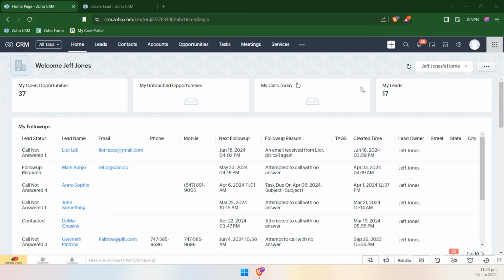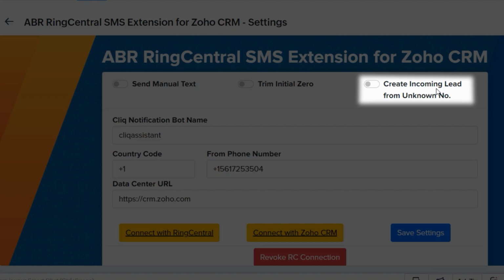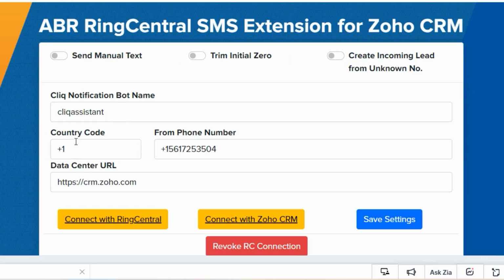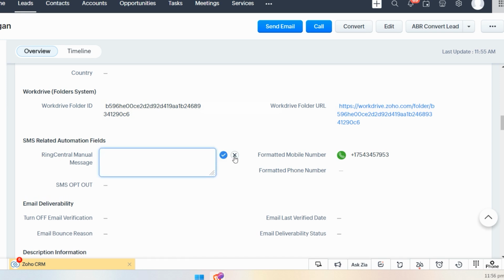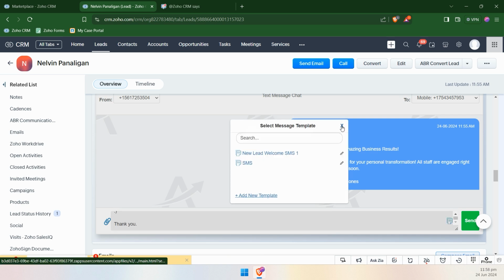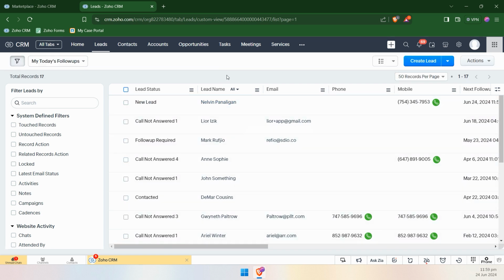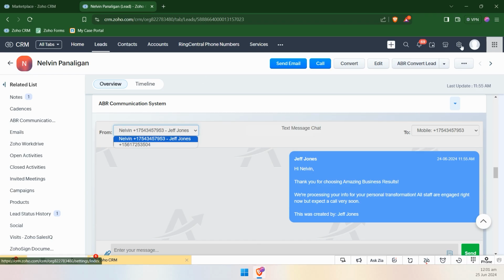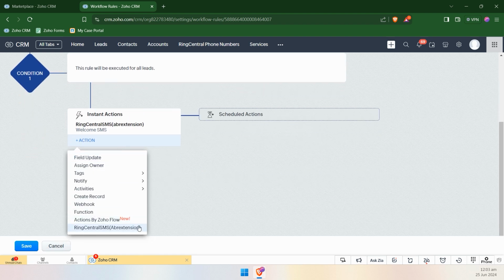How to Set Up and Use the RingCentral SMS Extension in Zoho CRM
In this video, we will guide you through the process of setting up the RingCentral SMS extension in Zoho CRM. Learn how to install, configure, and test the extension, along with key features such as sending manual text messages, integrating with Zoho CRM, and managing SMS templates. We will also cover advanced options like creating leads from incoming messages, adding multiple phone numbers, and sending mass text messages. By the end of this tutorial, you'll be able to fully utilize the RingCentral SMS extension to streamline your communication with leads and customers.

Let's elevate your Zoho game!